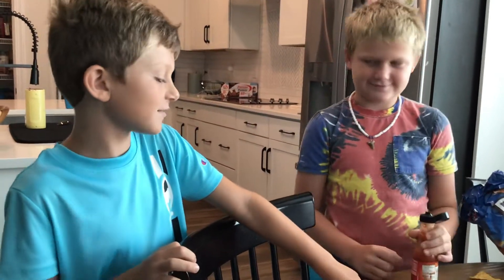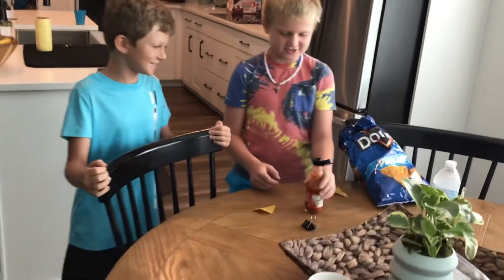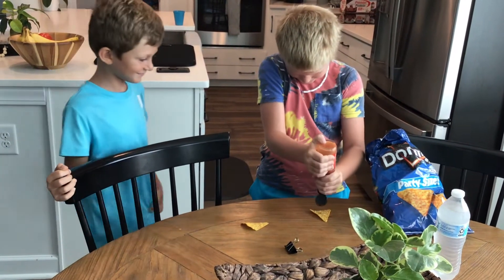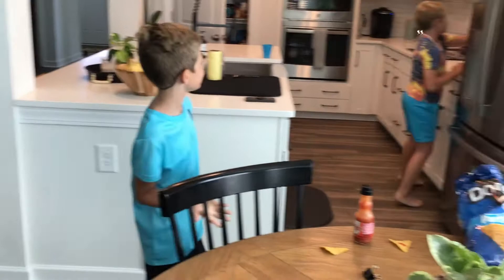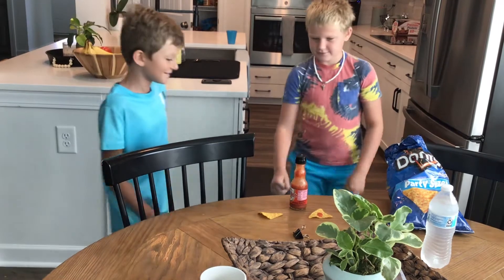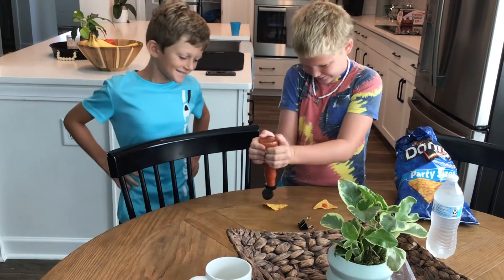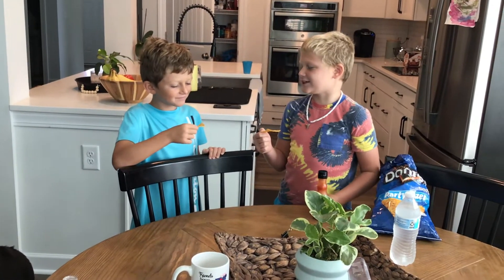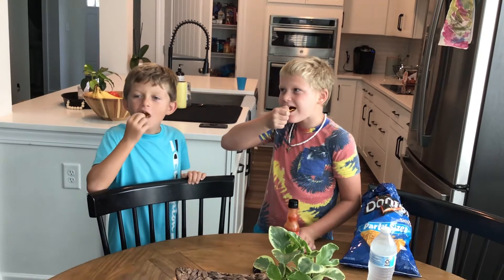Spicy Doritos hot sauce challenge